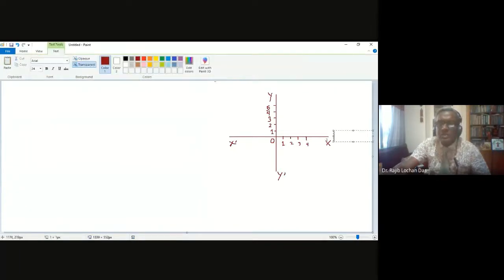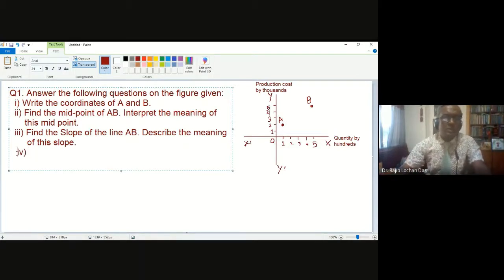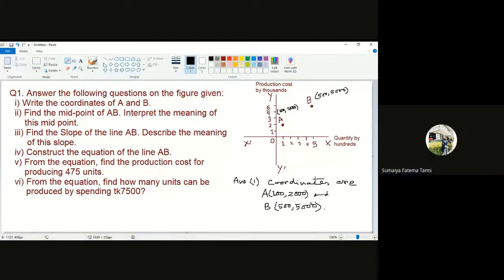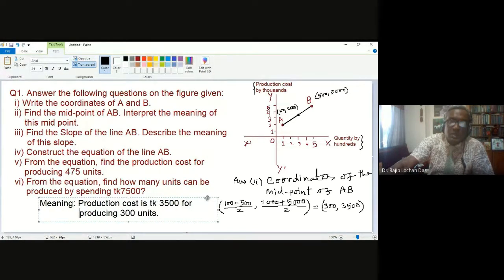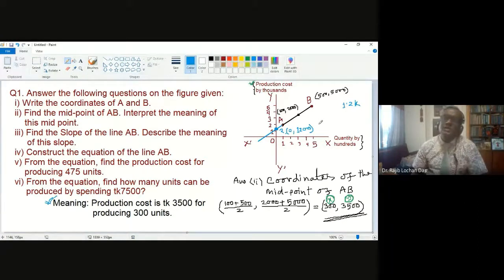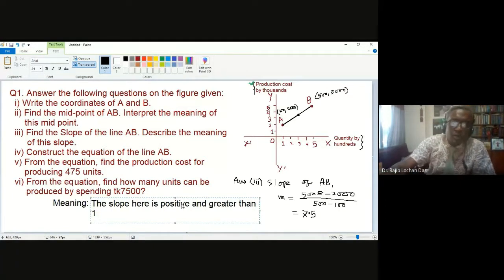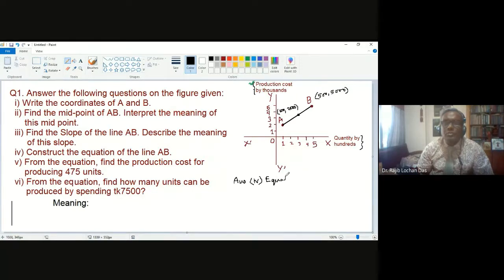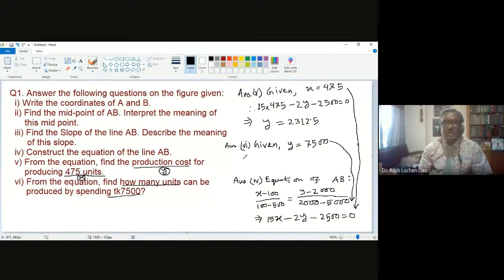Properties of Linear Graphs and Slope form equation